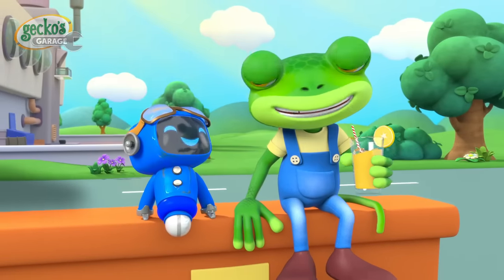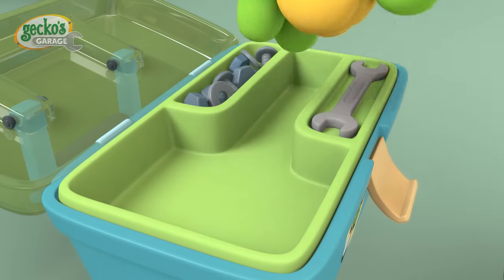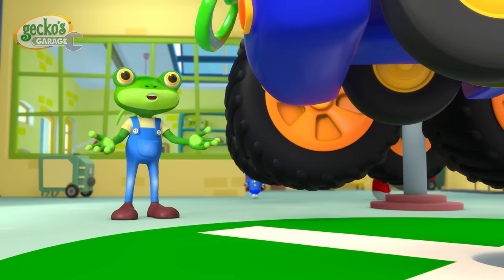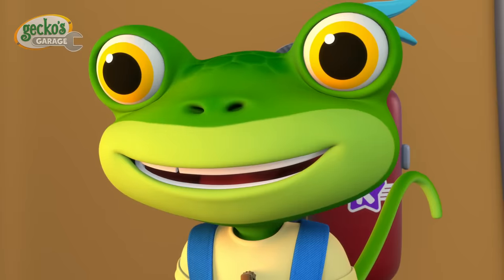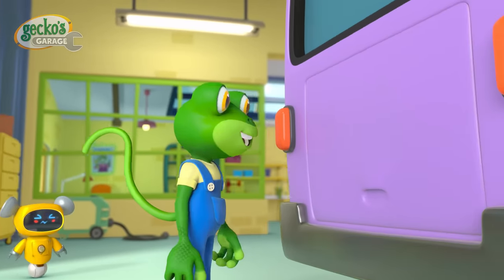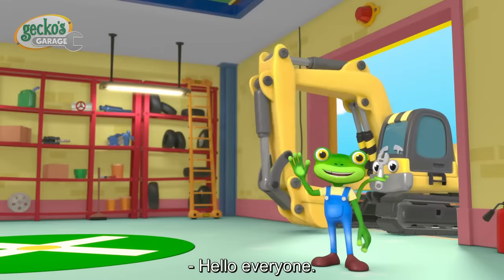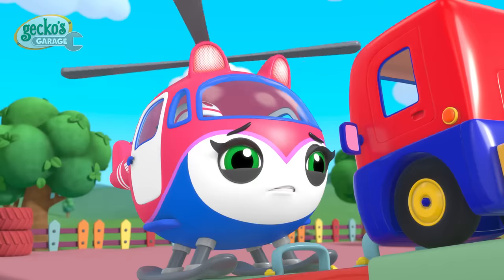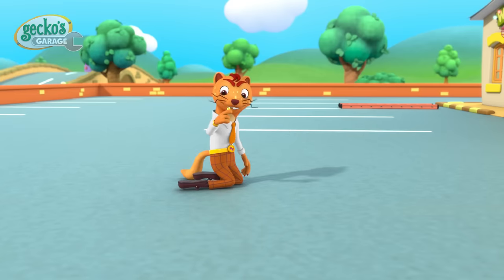High-Flying Max - A Helium Frenzy! | Gecko's Garage | Cartoons For Kids | Toddler Fun Learning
⚙️Click to never miss a new mechanic, fix it, or DIY video again!⚙️

Look! Max the Monster Truck is starting to fly away! Gecko has to save the day and do a sky-high rescue when Weasel fills Max the Monster Truck's tyres with helium! Will Gecko be able to save Max the Monster Truck?

Gecko’s Garage is an animated entertainment series for children aged between 2 and 5 set in a colorful world that’s jam-packed with friendly vehicles, helper robots and a mechanic called Gecko.

00:00 Balloon Tyres
02:14 Bouncy Castle Blimp Rescue
05:17 Weasel is Sick
08:18 Muddy Maze Mission
11:23 Rocket-Powered Ice Cream Truck
13:33 Helena Emergency Landing
16:33 Bobby's Bus Route Boo Boo
19:36 Hero Day
22:37 Magnetic Sandcastle Search
25:40 Helena Hide and Seek
28:45 Emergency Ice Cream Adventure
30:46 Baby Truck Space Rocket Playtime
33:48 Eric the Wrecking Ball
36:43 Super Mechanical
38:43 Monster Truck Make Over
40:46 Monster Truck Mix Up
42:53 Soft Play Boo Boo Recycle
45:01 Spooky Camping!
47:06 Gecko is Frozen
49:06 Baby Fire Truck
51:16 Max & Molly Mudbath
54:22 Rainbow Carnival Dress Up
56:25 Rainbow Buses
59:29 Bobby the Bus Goes Electric
1:01:37 Kat's Base Energy Crisis
1:03:46 Dia de los Muertos (Day of the Dead)
1:06:48 Green Saves the Tree
1:08:52 Mummy Truck Saves the Day
1:10:58 Gecko is Sleepwalking
1:13:08 Gecko on the Bus
1:15:12 Molly's Lost Teddy Adventure
1:17:24 Fire Truck Fun
1:19:31 No Monsters (Halloween)
1:21:35 Rainy Day Recharge
1:24:39 Bobby The Bus Is Sick
1:26:51 Baby Truck's First Visit
1:29:33 Gecko Grand Prix
1:32:39 Ice Cream Thief
1:35:43 Baby Bus Pond Crash
1:37:47 Magic Mayhem
1:40:54 Eric the Scorpion
1:43:53 Ice Cream Garage Band
1:46:55 Eric the Excavator's Service
1:48:56 Santa Gecko
1:51:59 The Garage Is Haunted (Halloween)
1:54:01 Baby Truck's Wobbly Tooth
1:56:03 Baby Truck Loses Her Dummy
1:58:08 Firefighter School Rescue
2:01:11 Baby Truck's First Driving Test
2:03:17 Flying Birthday Party Cake
2:05:21 Baby Boo Boo Giggles
2:08:19 Weasel Plan Thief
2:10:27 Magnet Madness
2:12:28 Monster Truck Accidents
2:15:31 Car Wash Capers
2:17:53 Drive Thru Haunted House
2:20:54 Weasel's New Wheels
2:23:06 Weasel Water Waste
2:25:12 Weasel's Wheels
2:27:22 Bobby's Broken Windscreen